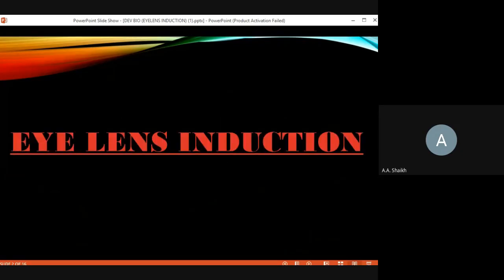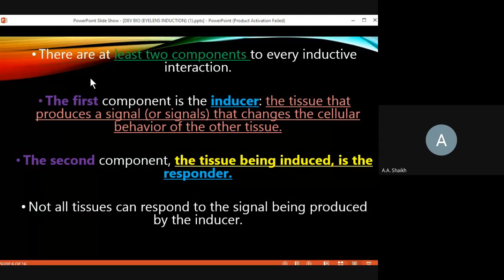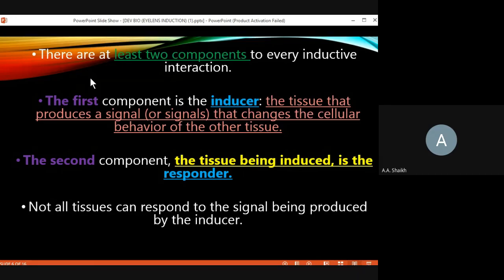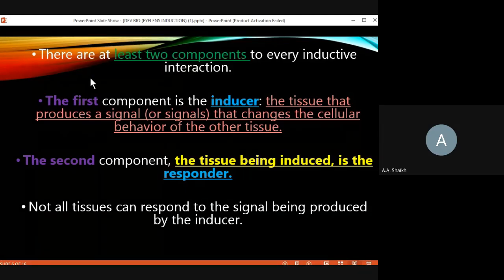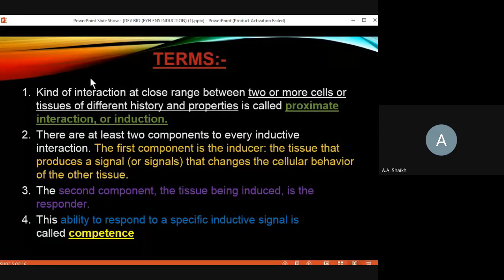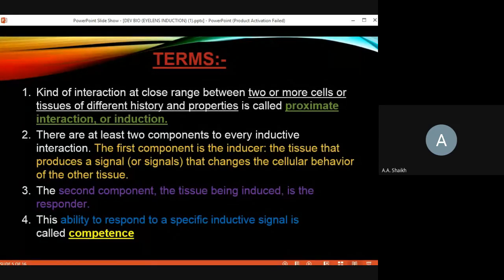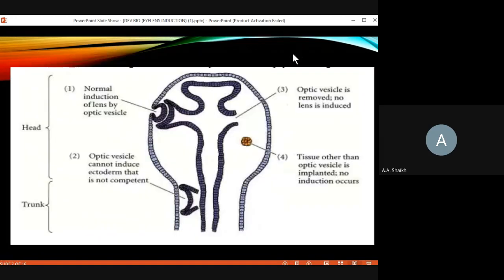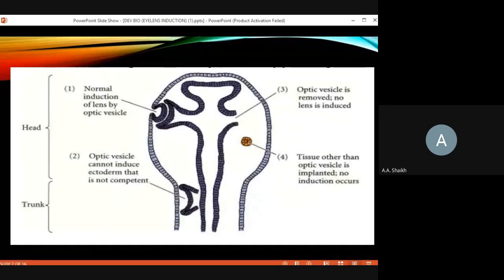Shaikh AA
Concepts in developmental biology